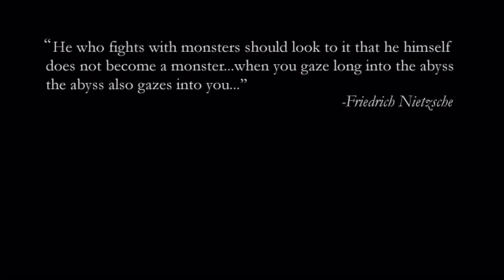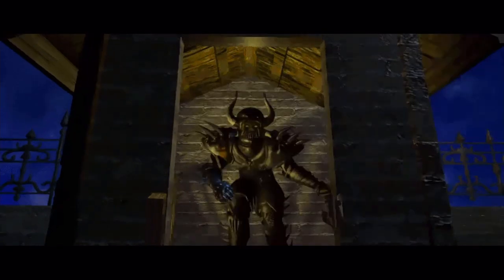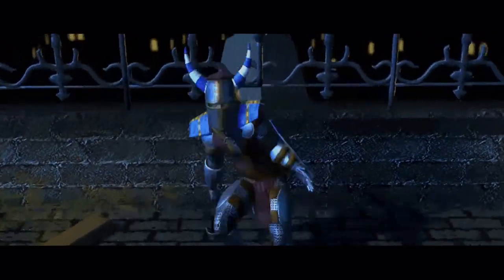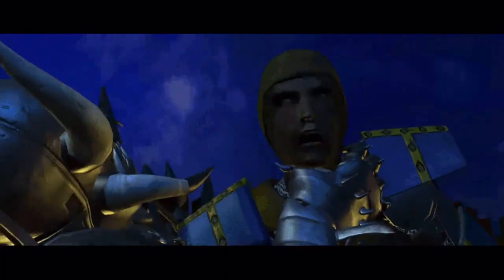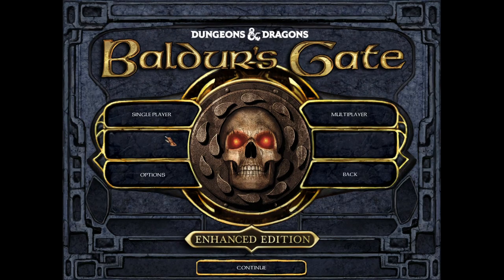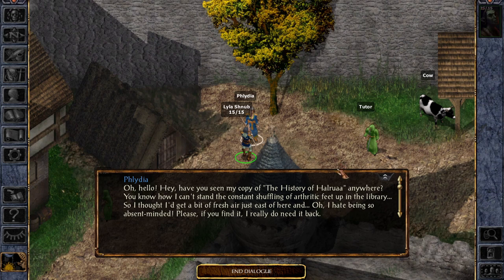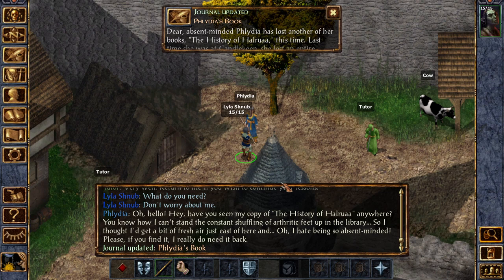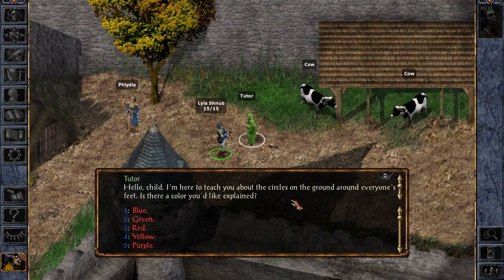Gorion's Ward - Let's Play Baldur's Gate: Enhanced Edition (Core Rules) #1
Link to the top secret unlisted video in which we do the tutorial and show some of character generation

It's December 1998 again, only this time it's been enhanced! Baldur's Gate is the seminal classic from BioWare and now remastered with an enhanced edition by Beamdog! It is the first of the highly influential CRPGs to use the legendary Infinity Engine. This game is set on the Sword Coast in the world of Dungeons & Dragons. This is my first ever playthrough of the game and I hope that you enjoy this first-timer's perspective. I'm hoping to do everything feasibly possible within a single playthrough the game.

Music featured in the closing is "Dude, Where's My Horse?", courtesy of "Nat Keefe with The Bow Ties".

Also featuring the mod:
BG:EE Classic Movies